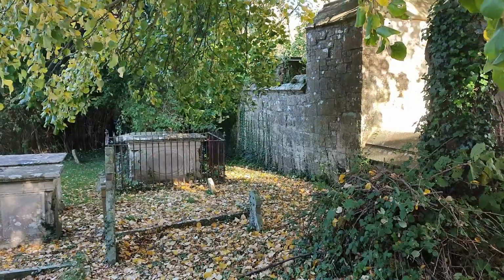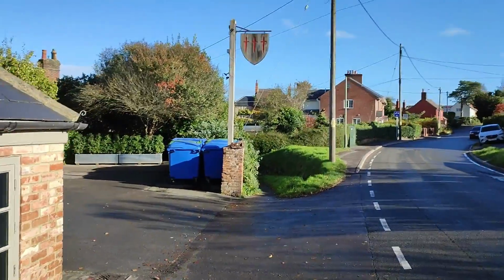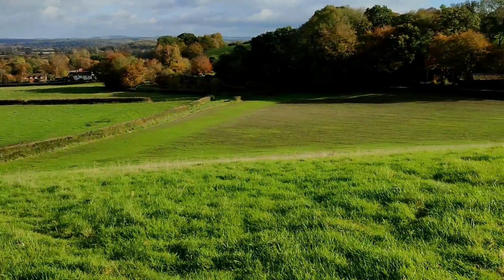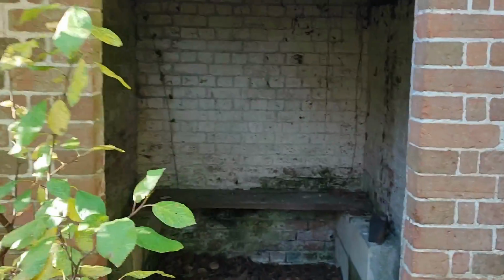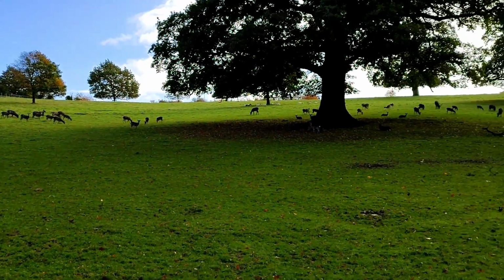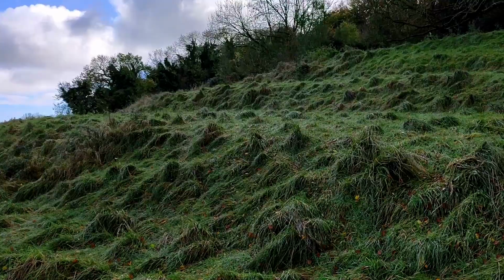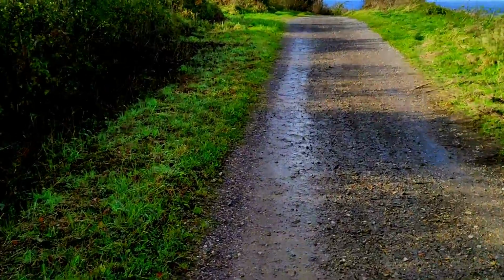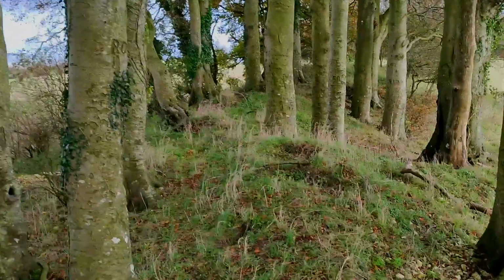WALKING THE BATTLE OF EDINGTON SECRETS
Walking
History
Battle Of Edington
Wiltshire
The most significant battle in England the exact location of the battle is unknown so I walk a ring route around the area discovering many wonders and possibilities !
The possible moated Manor being the manor of Edington is a matter of opinion- the full identified moat encompasses a private farm with buildings the full size is lost to history ?
I you like my content and have a interest in history I have put a link to our private Facebook  history group below